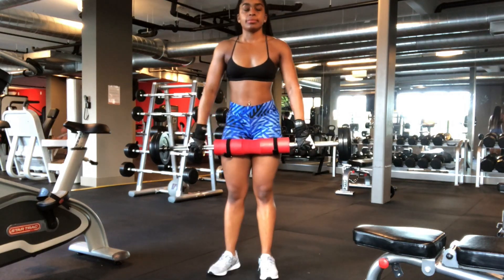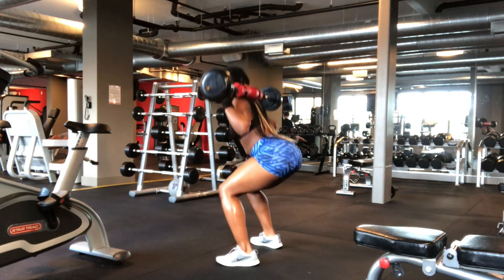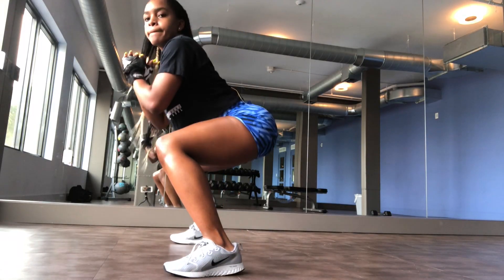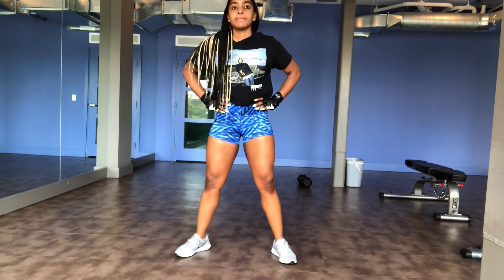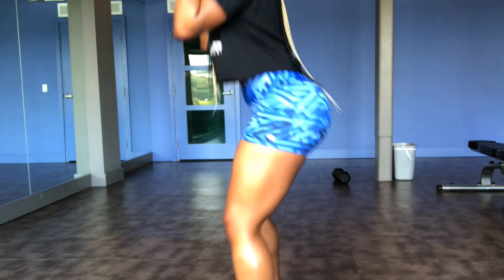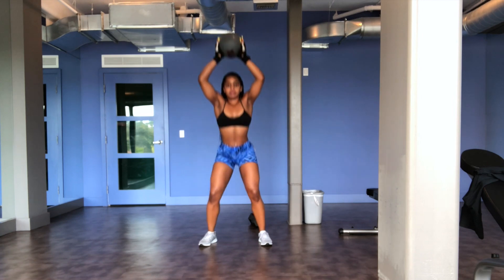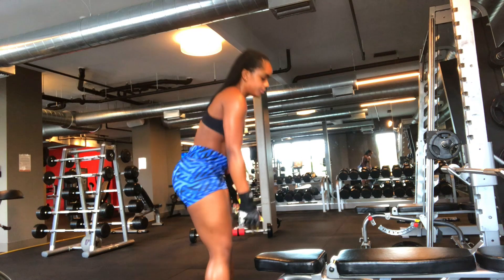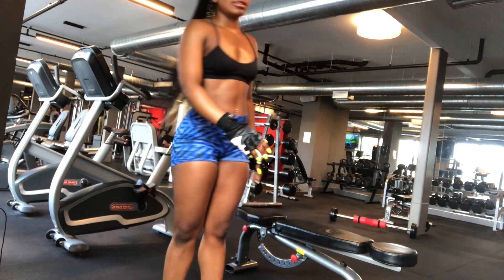7 Best Squats for Booty Growth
The only squats needed to sculpt the lower body!

[FREE FOR PROFIT] Roddy Ricch x Gunna Type Beat 2020 "No Limits" | Free For Profit Beats